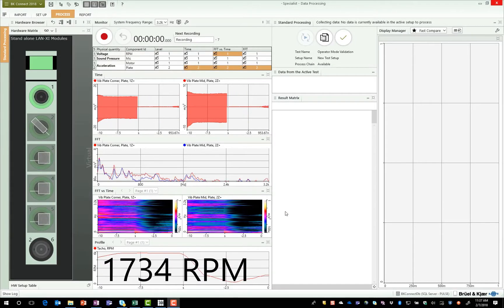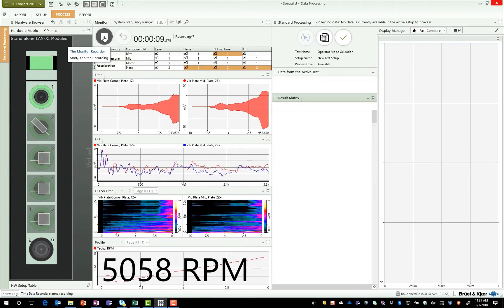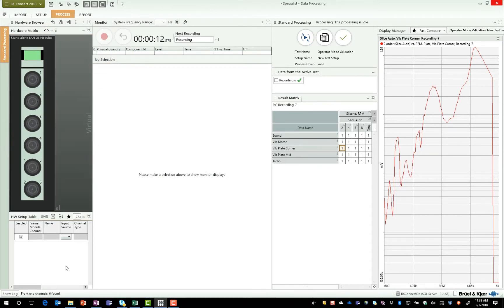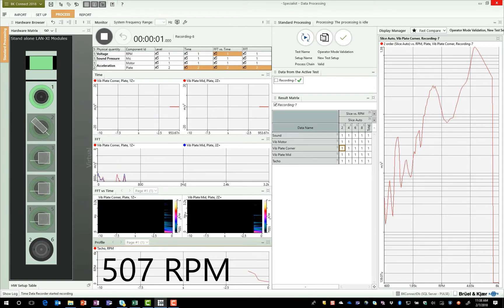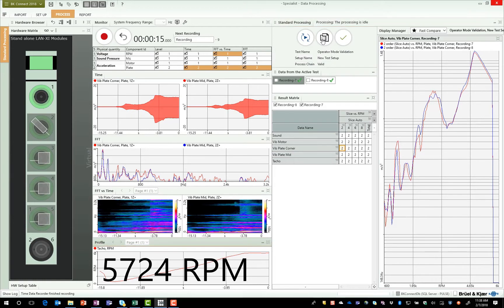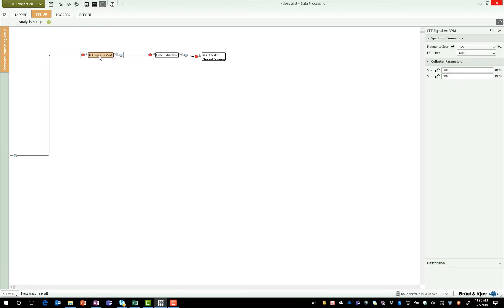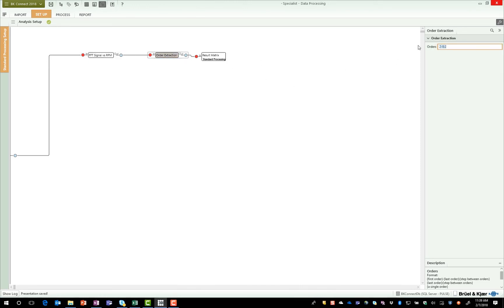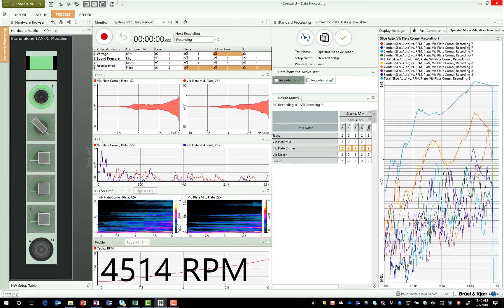BK Connect – Test Operators and Engineers – Brüel & Kjær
Every sound and vibration professional works a little differently.

Running repetitive tests, analysis and reports efficiently call for hassle-free operations. With BK Connect, the analysis process becomes simply a matter of running the program, recording the measurement and reporting the results.